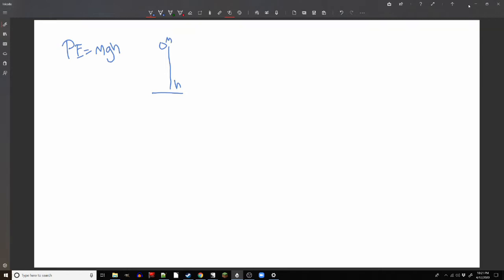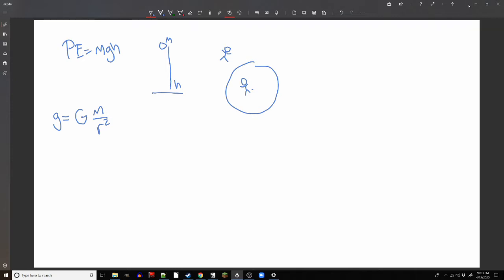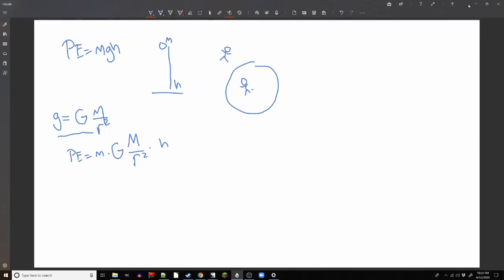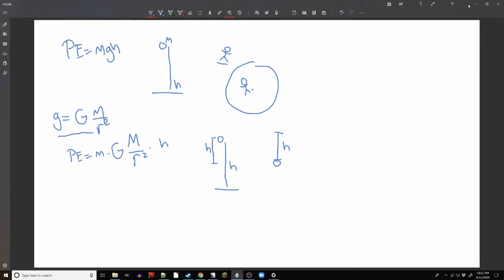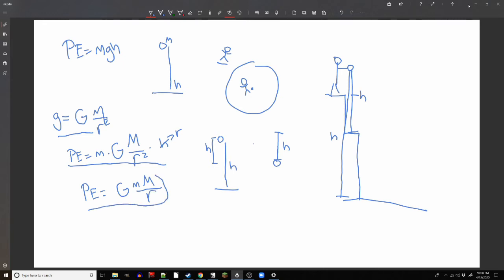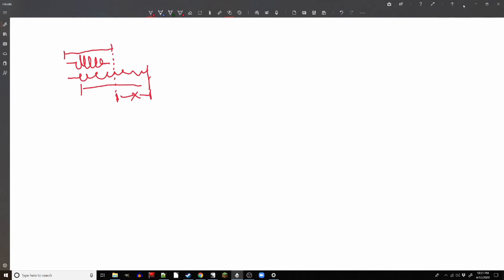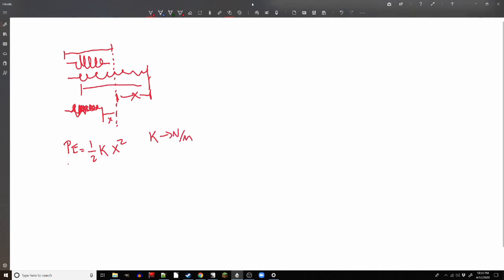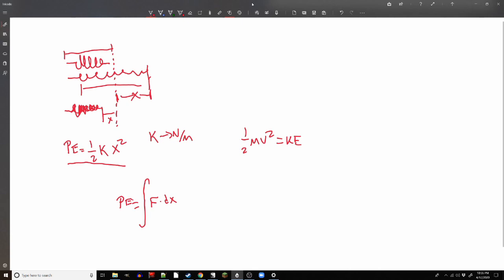Potential Energy Introductory Lecture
This lecture covers the basics of potential energy and discusses gravitational and elastic potential energy. The companion problem solving video can be found